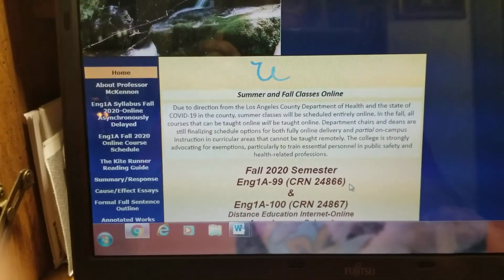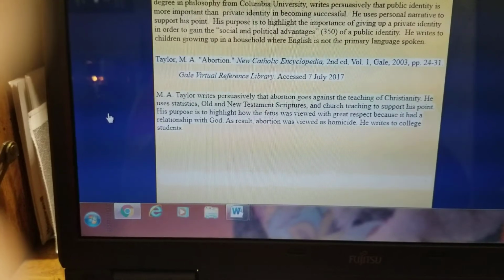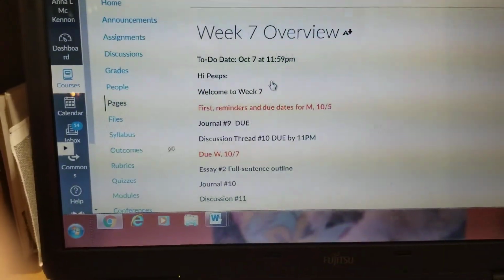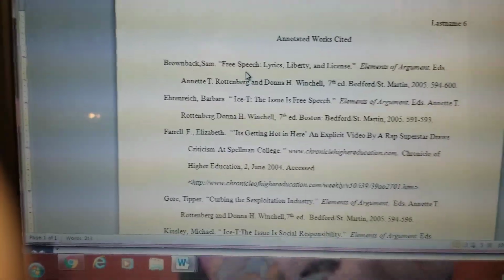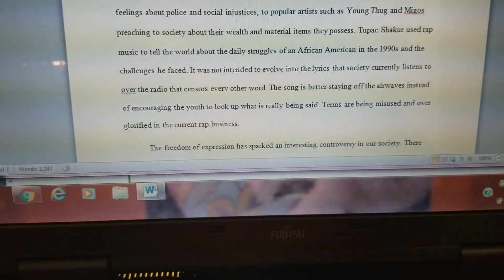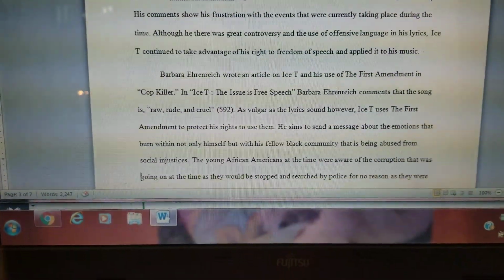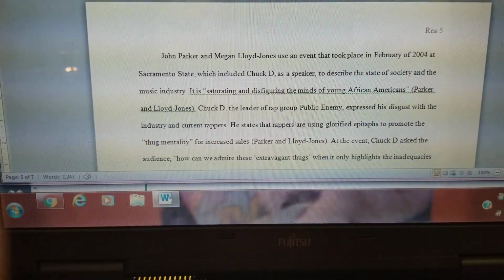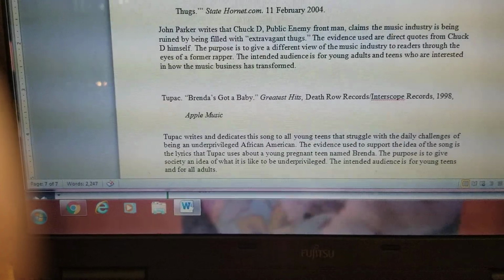October 5, 2020